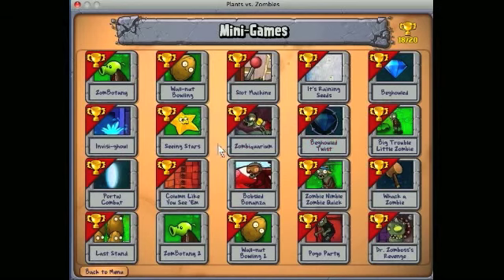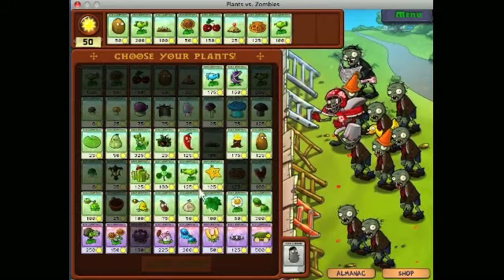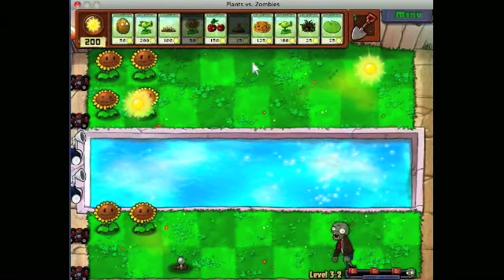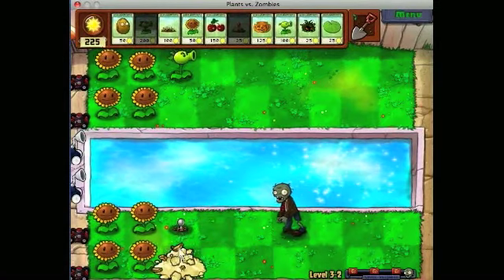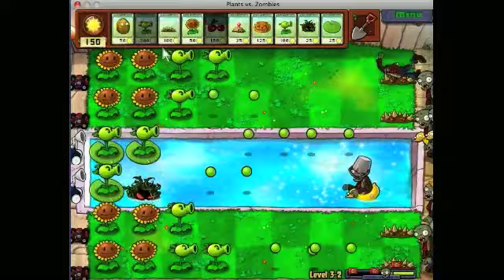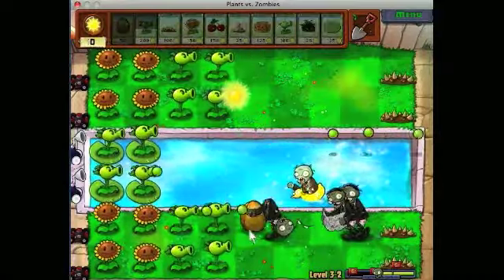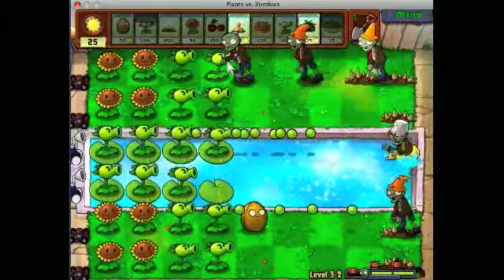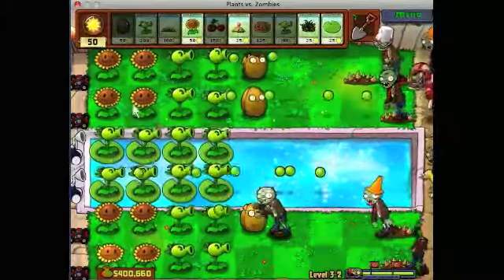pvz ep 1: repeater madness